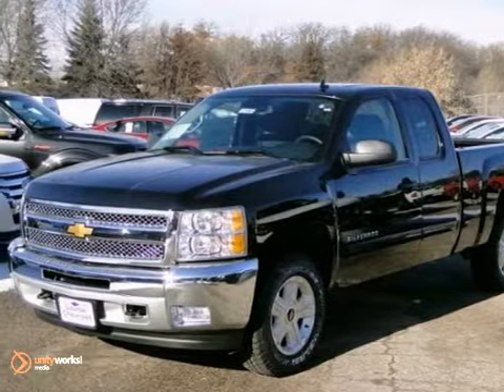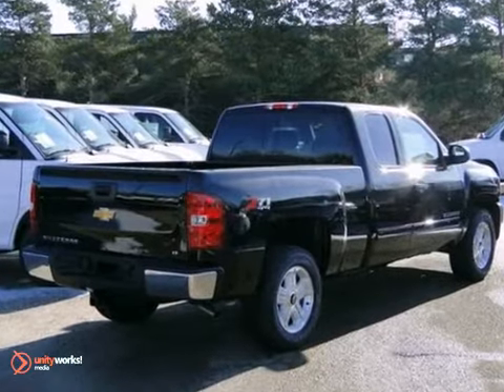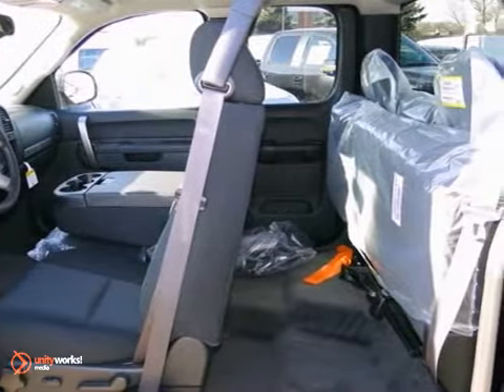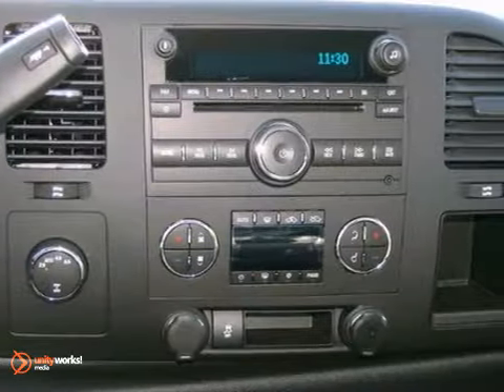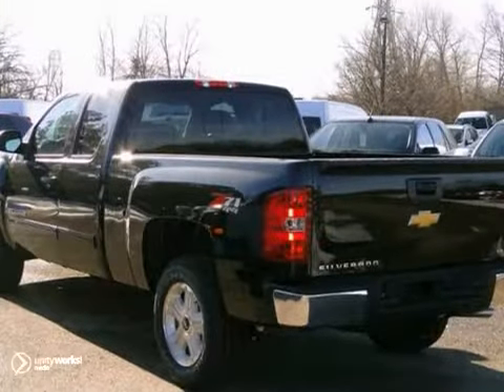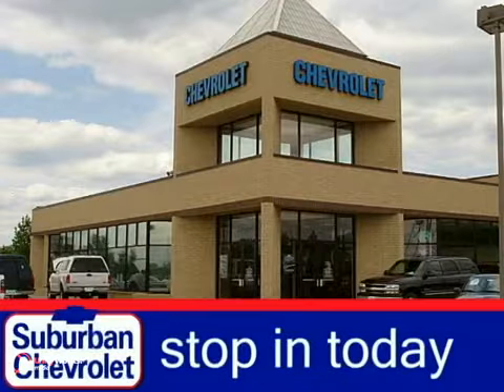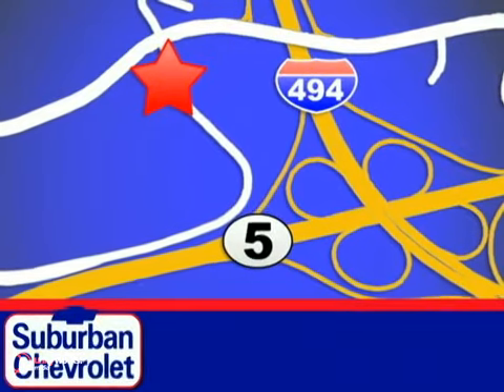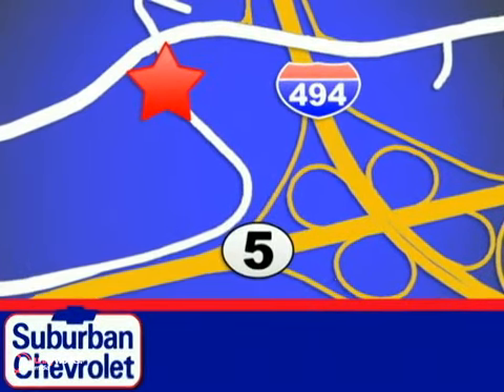2013 Chevrolet Silverado 1500 Minneapolis St Paul, MN #131905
Year: 2013
Make: Chevrolet
Model: Silverado 1500
Trim: 4WD Ext Cab 143.5 LT
Engine: 5.3 L 8 Cyl. Cyl.
Transmission: Automatic
Color: Black
Interior: Black
Stock #: 131905
Satellite Radio, Onboard Communications System, Flex Fuel, SUSPENSION PACKAGE, OFF-ROAD , LT PREFERRED EQUIPMENT GROUP , ALL-STAR EDITION , Heated Mirrors, 4x4, Head Airbag. LT trim, Black exterior and EBONY interior. CLICK NOW! KEY FEATURES INCLUDE: Heated Mirrors, 4x4, Flex Fuel, Satellite Radio, Onboard Communications System. Privacy Glass, Keyless Entry, Alarm, Electronic Stability Control, 4-Wheel ABS. OPTION PACKAGES: ALL-STAR EDITION includes Vortec 5.3L V8 SFI FlexFuel engine, (G80) heavy-duty automatic locking rear differential, (CJ2) dual-zone automatic air conditioning, (UPF) Bluetooth for phone, (UK3) steering wheel-mounted audio controls, (UUI) AM/FM stereo with CD player and MP3 playback, (AG1) driver 6-w, SUSPENSION PACKAGE, OFF-ROAD includes 1.81 (46 mm) shocks, off-road jounce bumpers, 36mm front stabilizer bar, (NZZ) Skid Plate Package, (V76) recovery hooks, (K47) air cleaner and Z71 decals on rear quarters, LT PREFERRED EQUIPMENT GROUP includes standard equipment. LT with Black exterior and EBONY interior features a 8 Cylinder Engine with 302 HP at 5600 RPM*. VEHICLE REVIEWS: CarAndDriver.com explains Excellent engines, tasteful styling, and spacious interiors.. Horsepower calculations based on trim engine configuration. Please confirm the accuracy of the included equipment by calling us prior to purchase.

Address:
12475 Plaza Drive